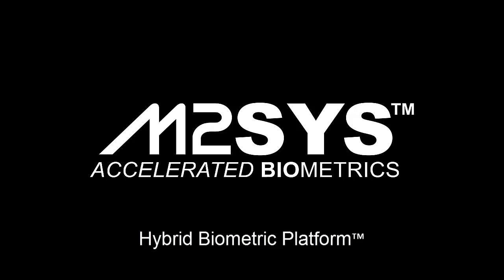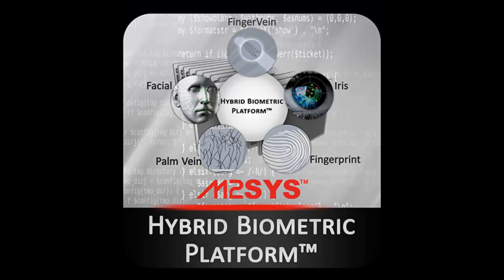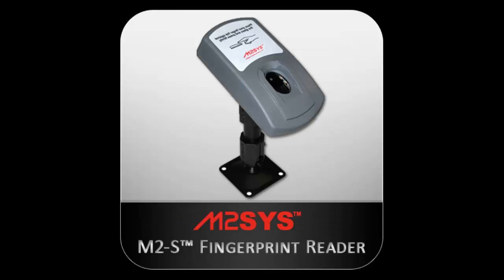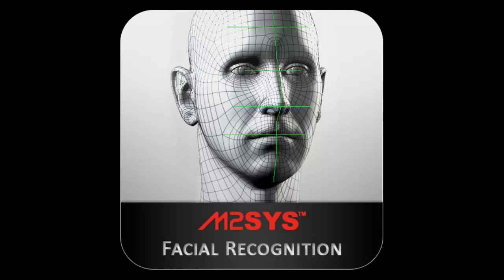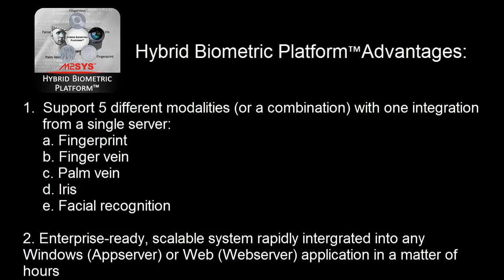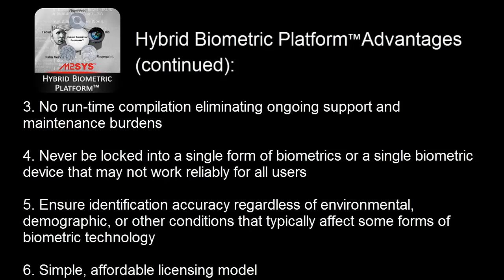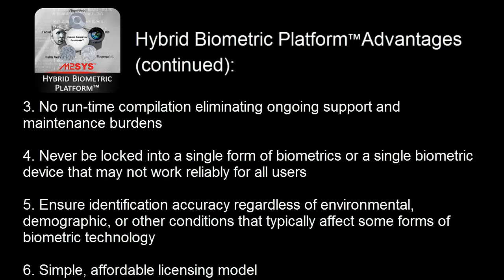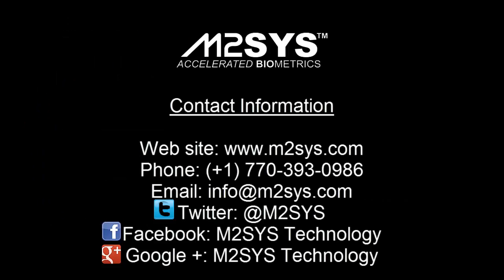What is Hybrid Biometric Platform™?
Hybrid Biometric Platform™ is a multi-modal biometrics system that supports fingerprint, finger vein, palm vein, iris, and facial recognition.

Recently awarded Frost and Sullivan's Biometrics Industry New Product Innovation award, Hybrid Biometric Platform uses the patent-pending Bio-Plugin™ middleware to immediately have the ability to deploy the form of biometric technology that best neutralizes varying user, demographic, and environmental conditions. Providing the ability to utilize a multi-modal biometric identification platform that includes fingerprint, finger vein, palm vein, iris, and facial recognition, Hybrid Biometric Platform eliminates rejected fingerprints and leverages five biometric modalities to help ensure identification accuracy for any user, under any condition.

In addition to offering the flexibility of five different biometric modalities to tailor your deployment model based on the unique needs of your users, Hybrid Biometric Platform also offers an enterprise-ready easily scalable system that can be rapidly integrated into any Windows or Web application in a matter of hours plus no run-time compilation is needed eliminating ongoing support and maintenance burdens.